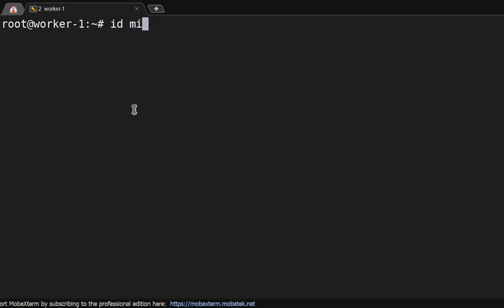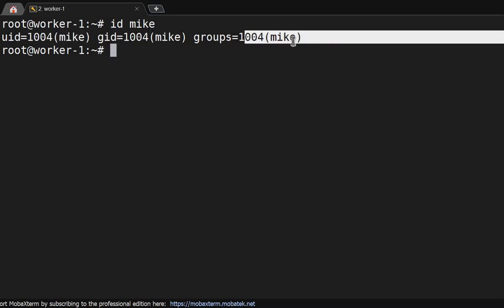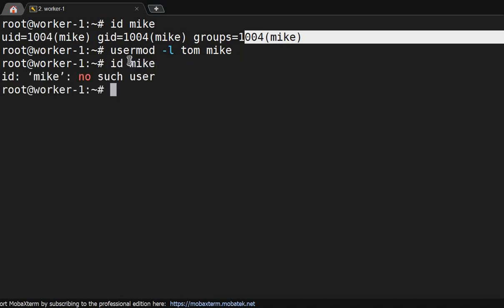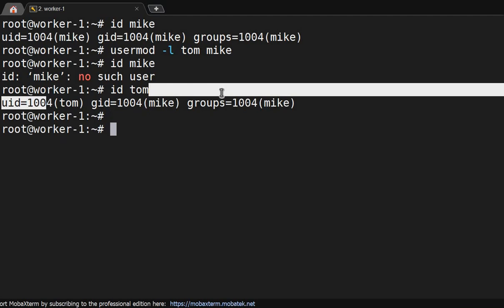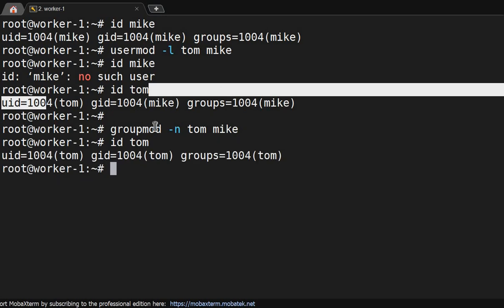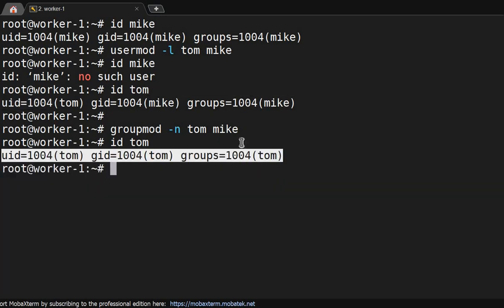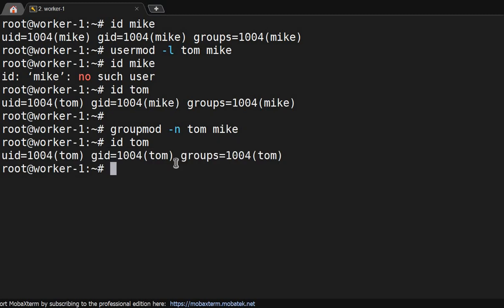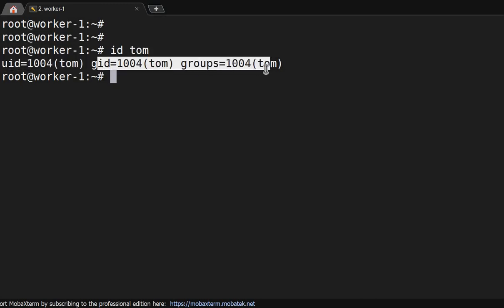How to rename a user and group in rhel redhat linux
under this video we have covered how to rename user and groups